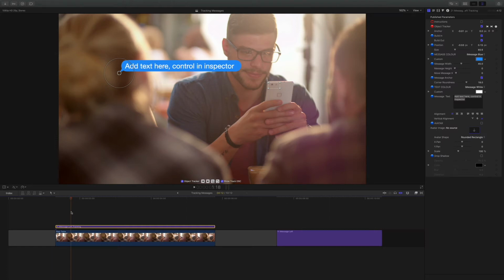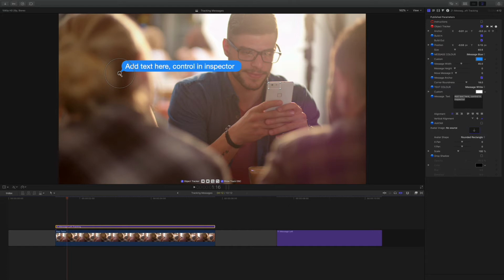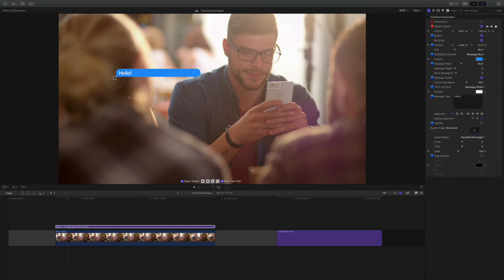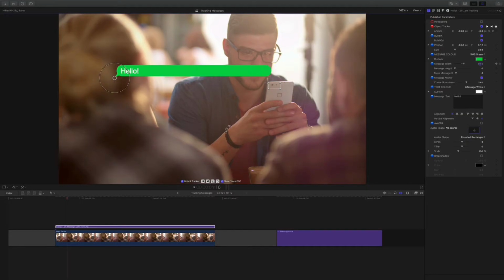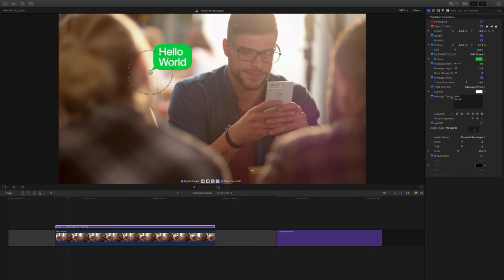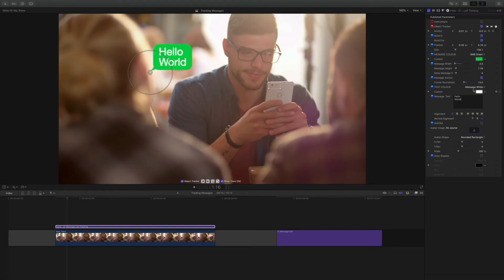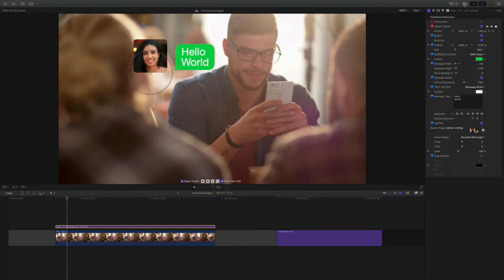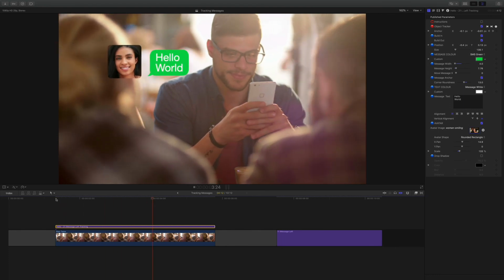How to Customize Text Messages in Final Cut Pro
Messages 2 for FCP lets you emulate SMS, iMessage, Facebook and WhatsApp text, image and video chats in Final Cut Pro.

The new and improved version of Messages is a free update for existing customers that adds object tracking for faster, more precise configuration.

NEW! Messages 2 adds tracking to individual messages and message conversations

All elements animate automatically. The push up is directly linked to the adjustable height of the message. Overlays for top and bottom status & icon sets are included.

Pre-built color options are included, along with all of the Google Materials palette. All text, boxes and background can be custom colored.

Get messaging!

FEATURES:
-  NEW! Track Messages and Message Conversations
-  Emulate SMS, iMessage, Facebook and WhatsApp conversations in FCP.
-  Built in colour palettes of each of the message types or choose your own on every item.
-  Enter as much text as the page will take. Justification helps keep the layout neat.
-  Each message element scrolls the page automatically linked to the height.
-  Video & photo messages have preset sizes, but can also be customised to any dimension and ratio.
-  Your conversation can be as long as you like, animate each message when you like.
-  Top and bottom bar status and icons supplied that adjust the vertical animation automatically.
-  Pin sharp results even in 4K timelines.